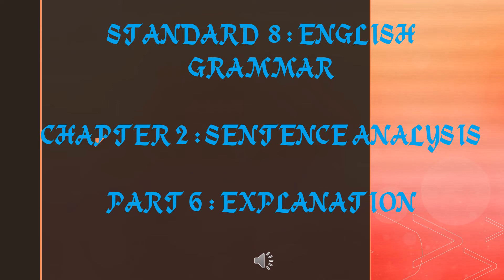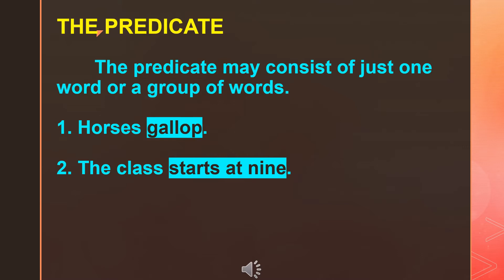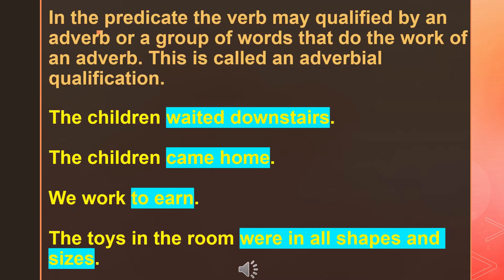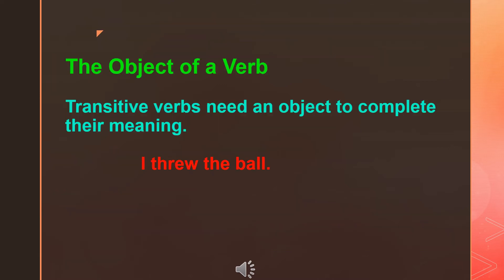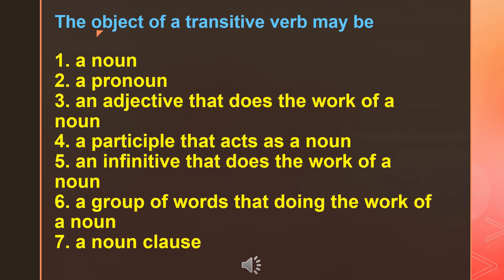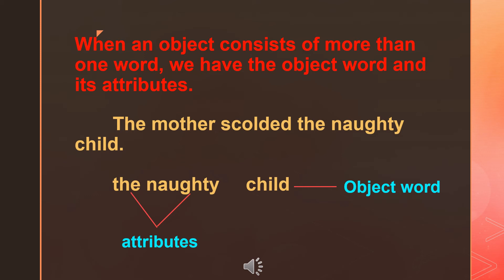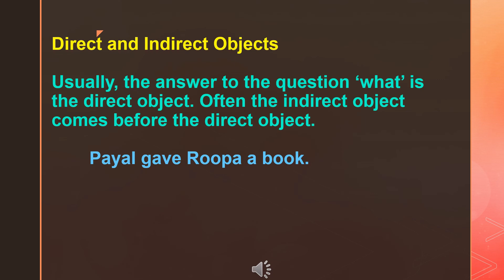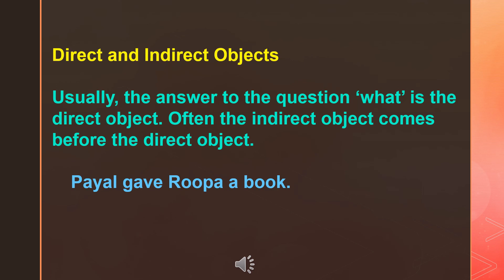STANDARD -8 ENGLISH GRAMMAR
CHAPTER  :2
SENTENCE ANALYSIS

PART - 6
EXPLANATION